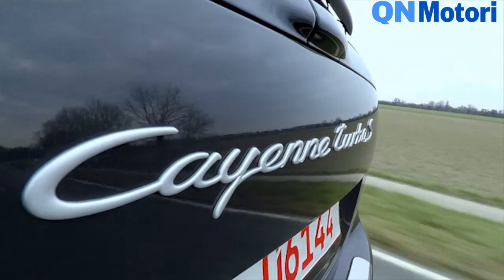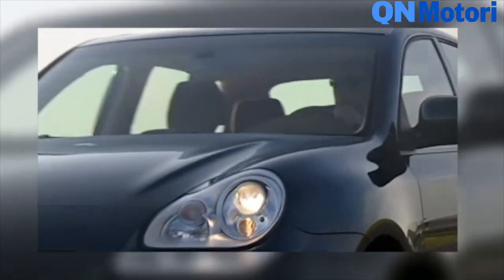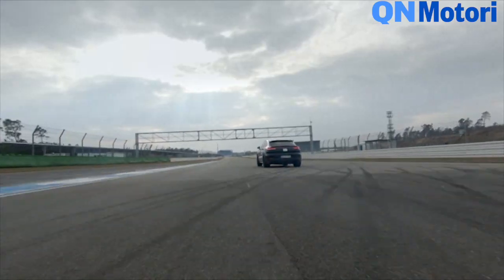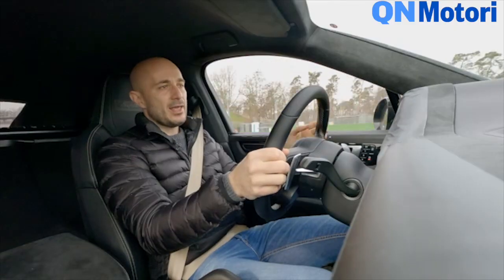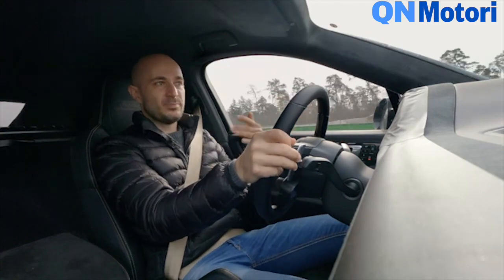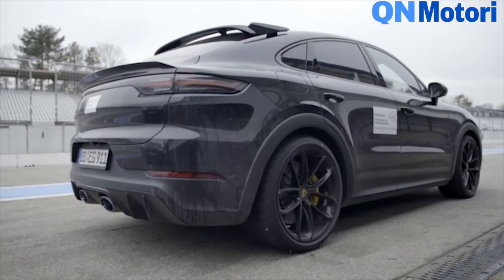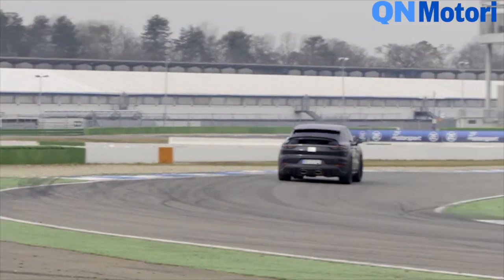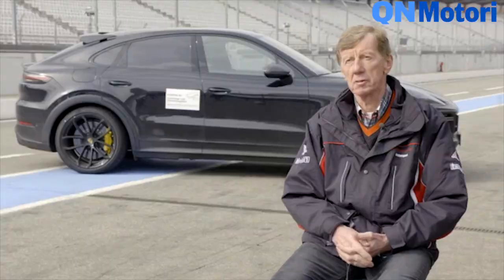Walter Rohrl prova la nuova super Porsche Cayenne da oltre 300 km/h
La Cayenne più sportiva, spinta dal V8 4 litri da oltre 600 cavalli, presenterà un comportamento dinamico mai così efficace per un Suv. Lo garantisce il campione del rally.